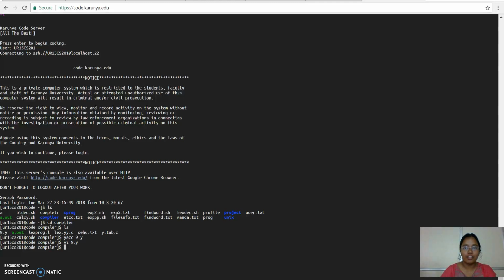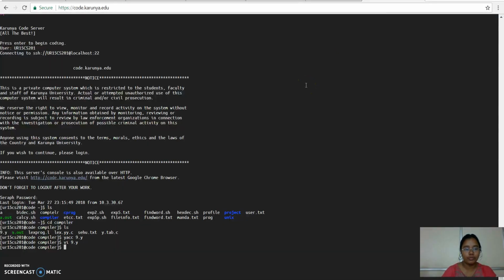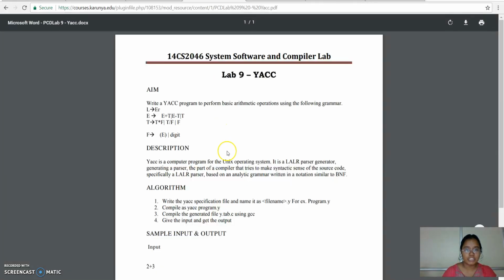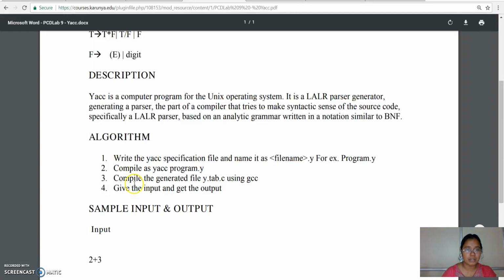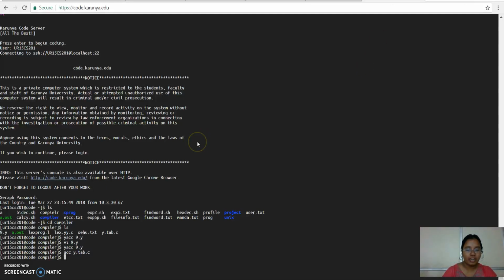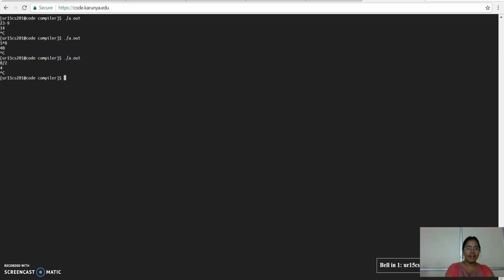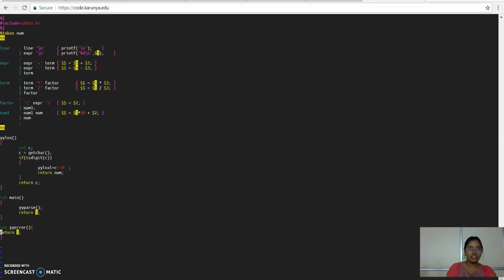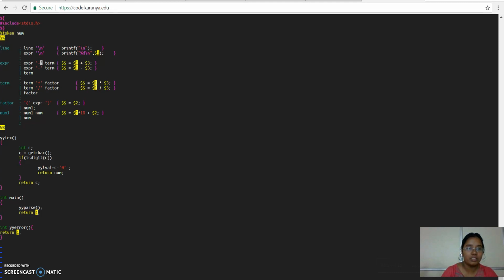*yacc in compiler using python* %